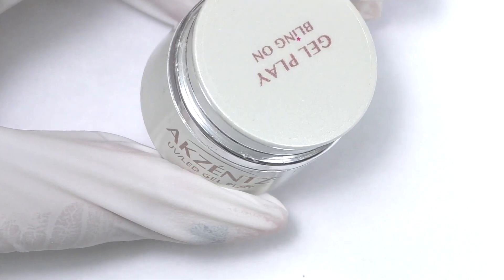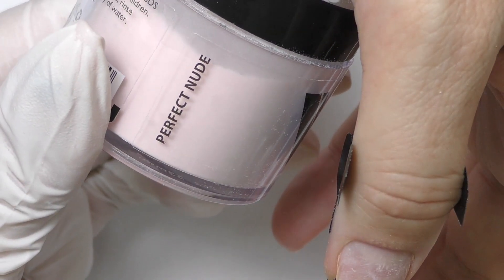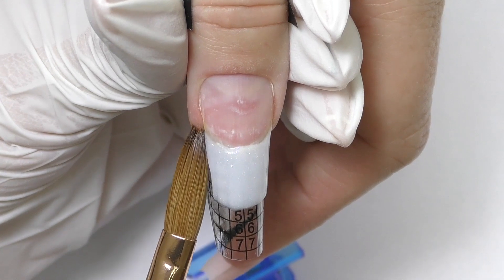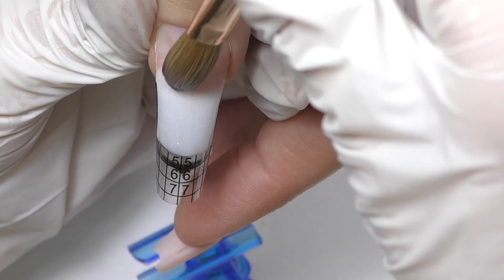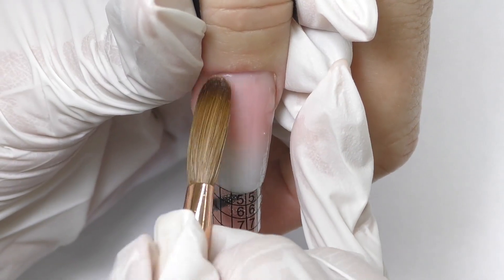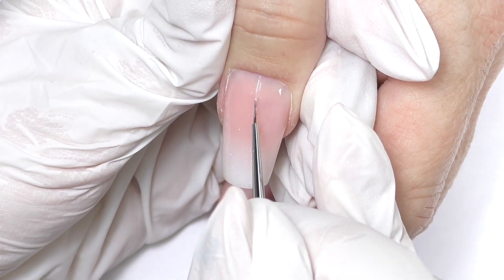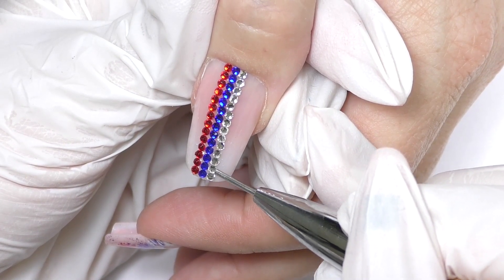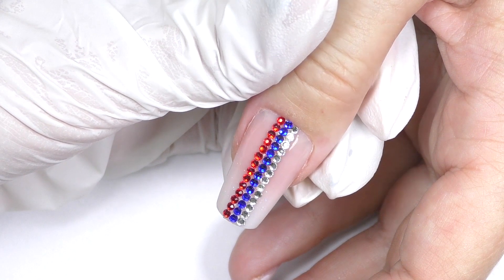Baby boomer nails tutorial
In this video I will show you my favourite method of creating baby boomer. I used Valentino acrylic powders first time to create fade and I think it worked great. Colours blend so easily and create a beautiful french fade.

♡My favorite products I use on a daily basis are